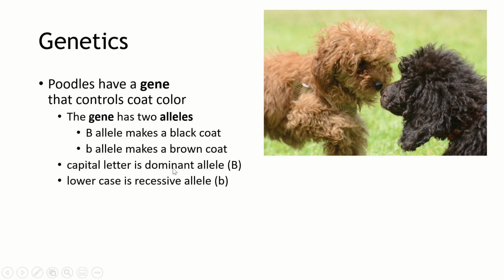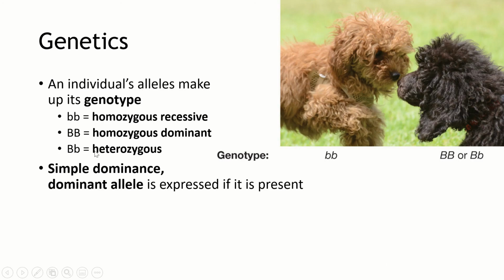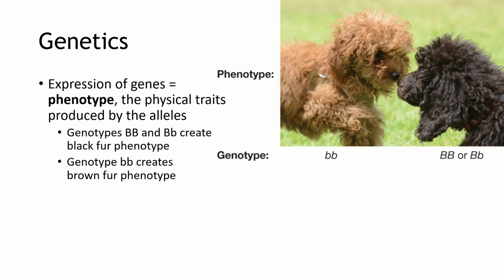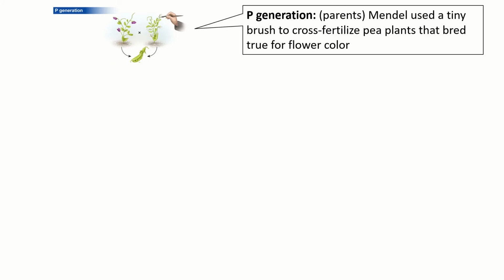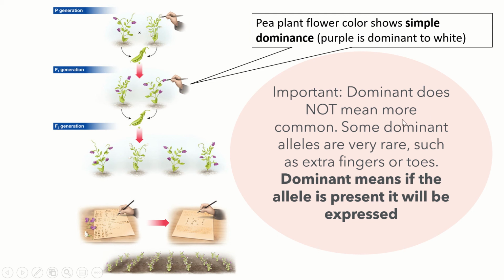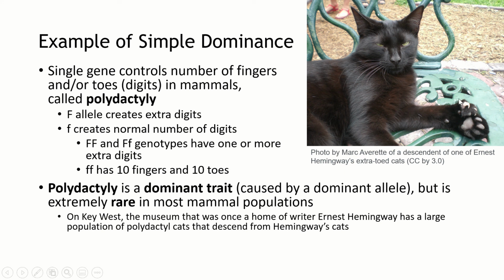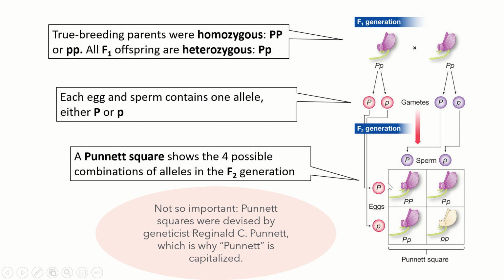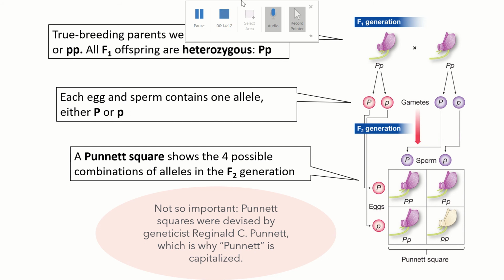Gould's Bio-Genetics and Inheritance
Prof. Gould explains simple dominance of traits, and how Gregor Mendel's experiments with peas revealed these important patterns.

For an introductory, non-majors Biology course for first- and second-year college students.